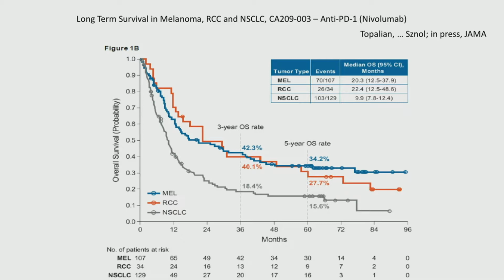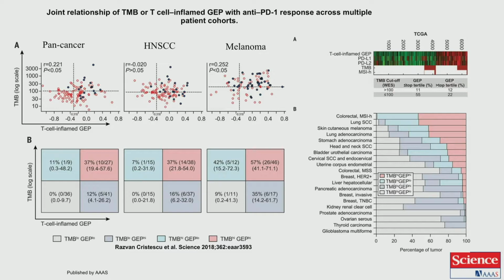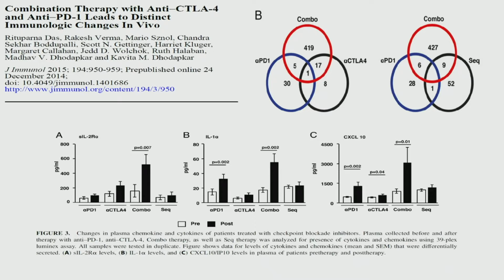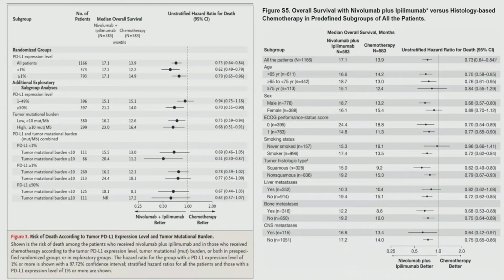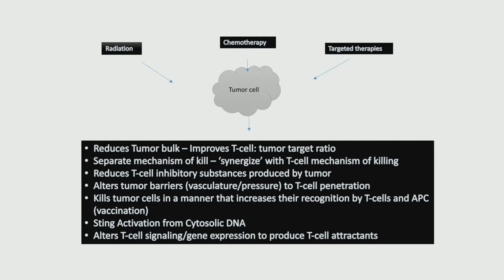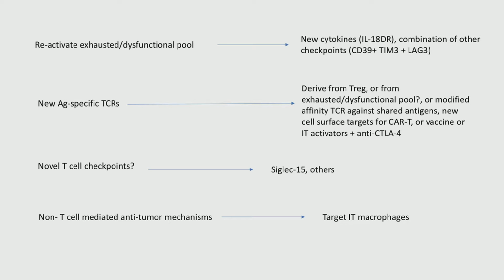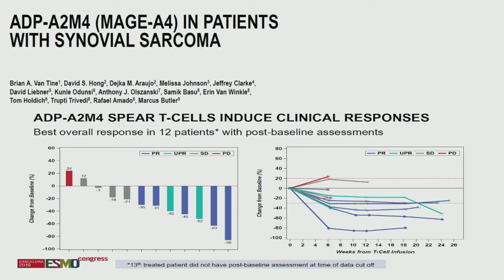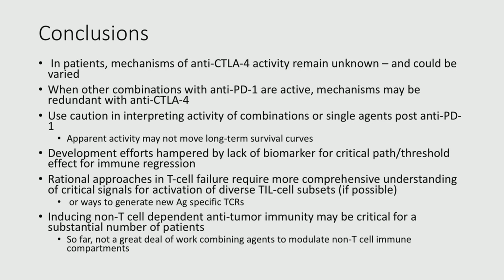Challenges to Precision Medicine for Anti-Cancer Immunotherapy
Mario Sznol, MD
Yale Center for Immuno-Oncology
Dean’s Symposium
Advancements in Immuno-Oncology